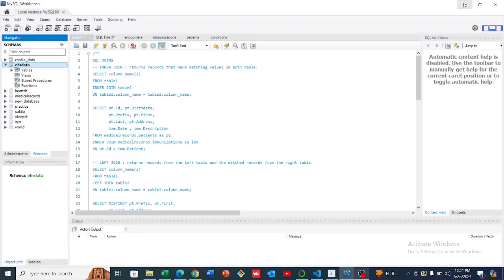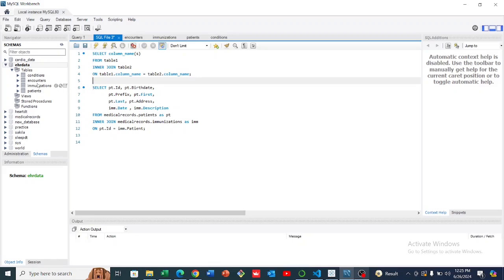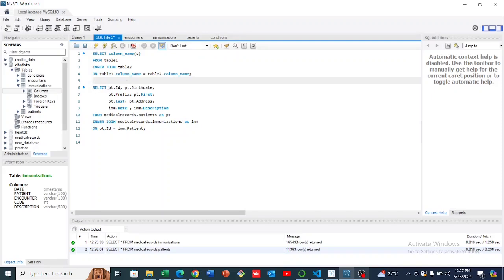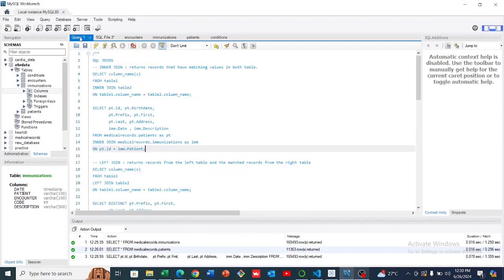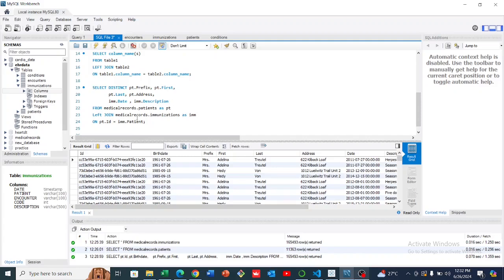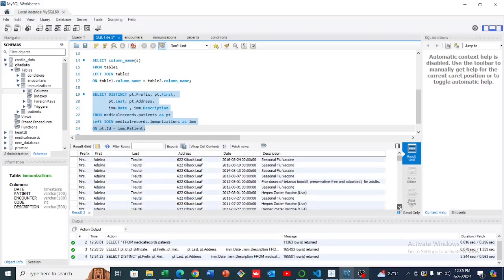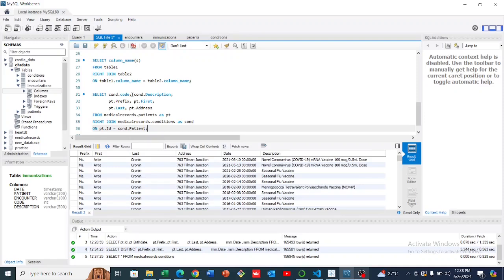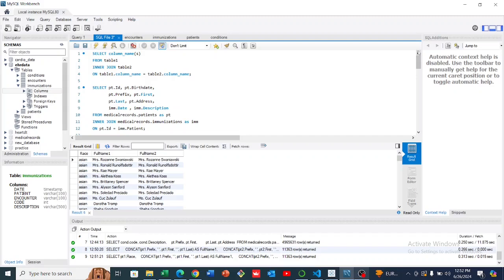SQL joins | Joins in SQL with Examples | (INNER, LEFT, RIGHT)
SQL joins let you fetch data from 2 or more tables in your database. In this video we will cover some common type of joins: Inner joins, Left joins, and Right joins. We will introduce these 3 kinds of joins and provide you with examples where the these joins can be used in deriving data when analyzing healthcare data.